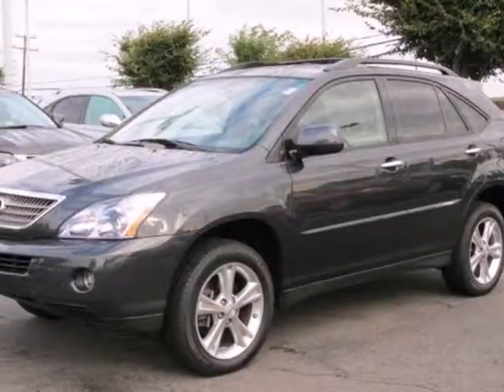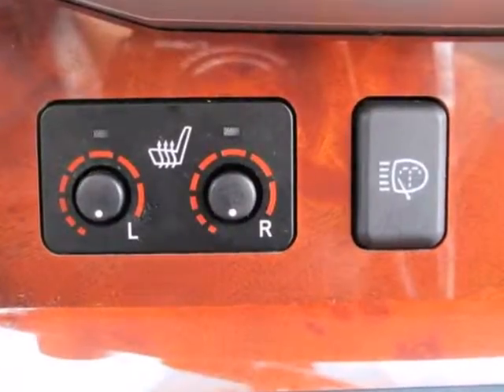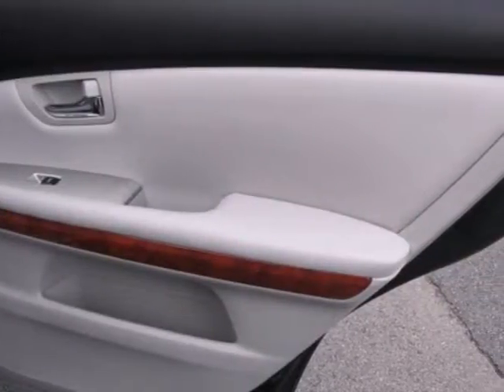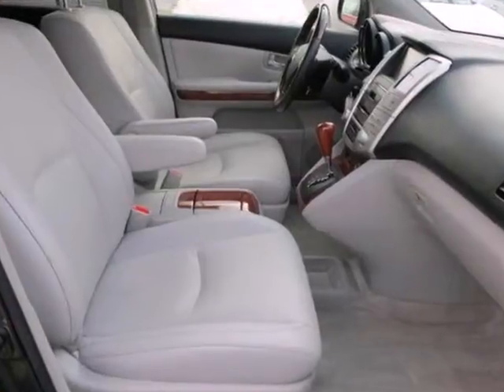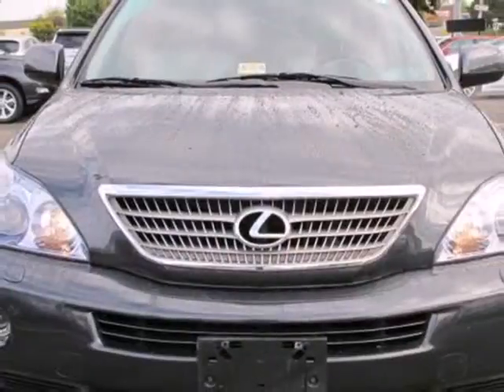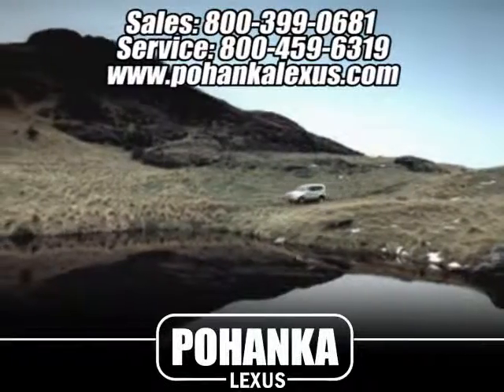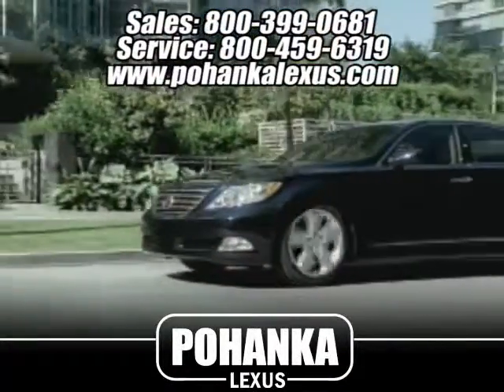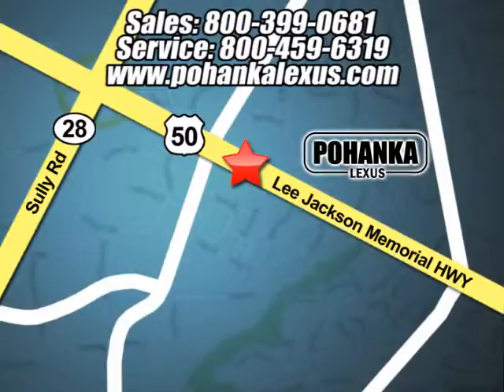2008 Lexus RX 400h HSB247221A in Chantilly VA - SOLD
SOLD - If you are looking for real value on a great used car, Pohanka Lexus of Chantilly VA invites you to come in and test drive this 2008 Lexus RX 400h, stock# HSB247221A. We are conveniently located near Chantilly VA Washington-DC, MD and known for our great selection, reliability and quality. Come take a look at this 2008 Lexus RX 400h today.

13909 Lee Jackson Memorial Hwy
Chantilly VA Washington-DC MD, 20151